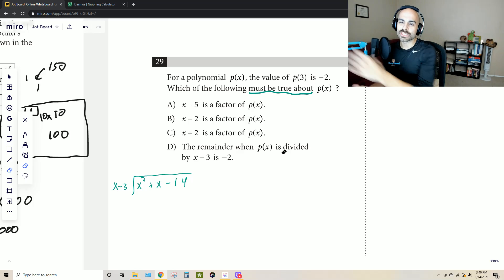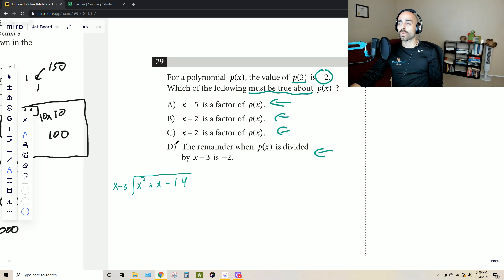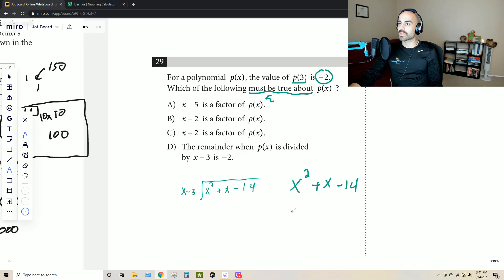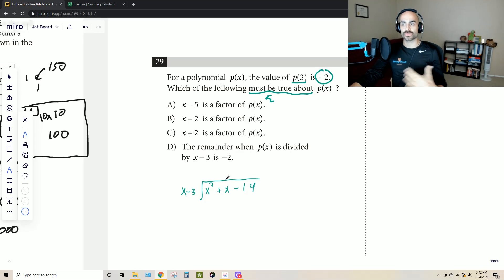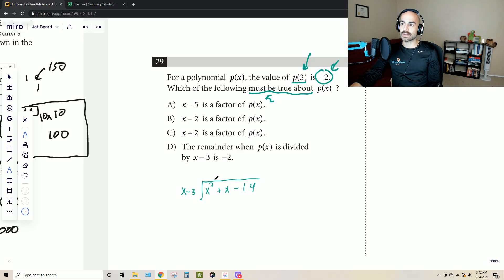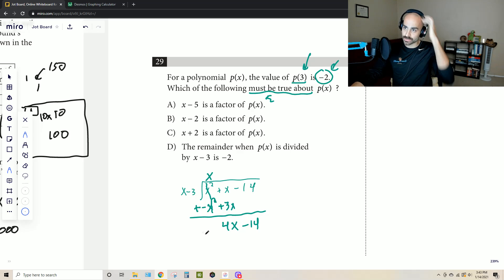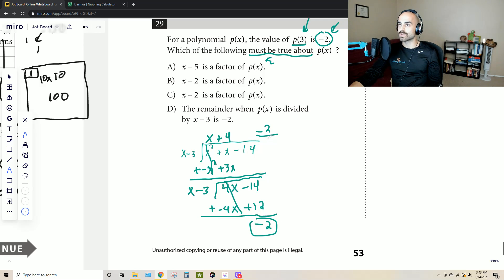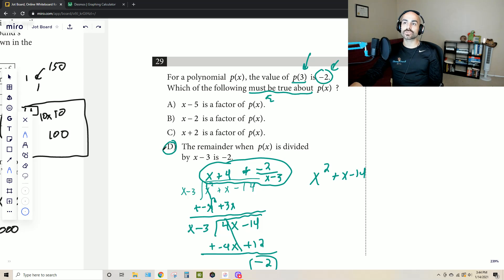SAT Practice Exam 1 Calculator #29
SAT College Board Practice Exam 1
Calculator #